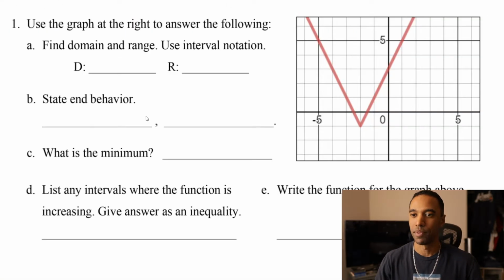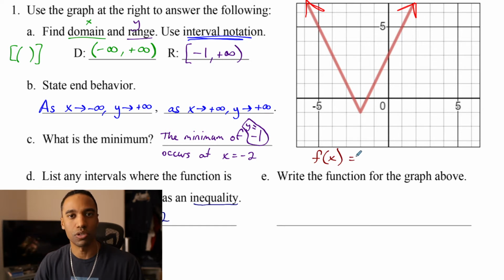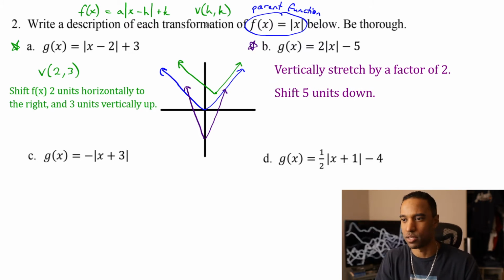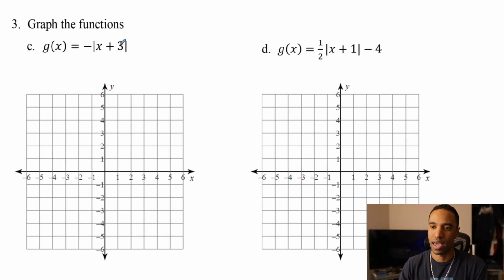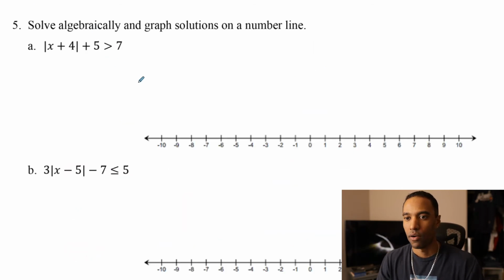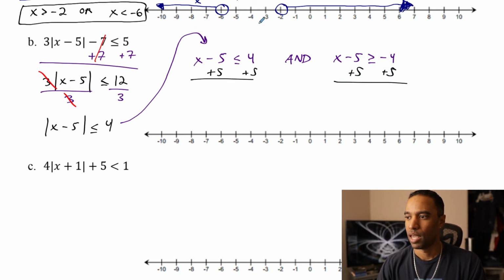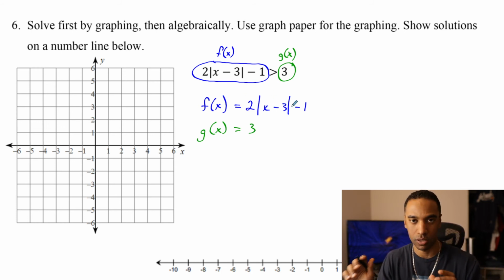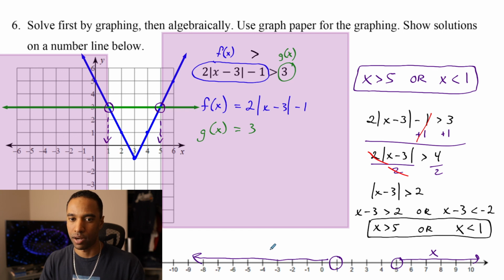(Review) Solving & Graphing Absolute Value Equations/Inequalities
(02:24) Problem
(05:29) Problem
(06:46) Problem
(07:42) Problem
(08:48) Problem

(11:47) Problem
(14:57) Problem
(16:33) Problem
(18:58) Problem

(21:05) Problem
(22:00) Problem
(23:18) Problem
(24:09) Problem

(25:31) Problem
(28:35) Problem

(30:48) Problem
(35:42) Problem
(39:32) Problem

(43:10) Problem #6